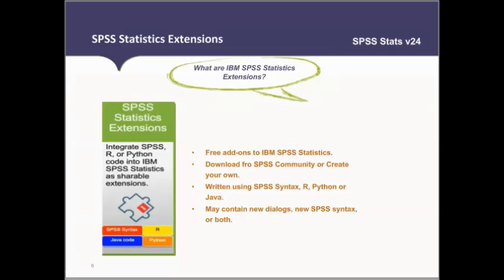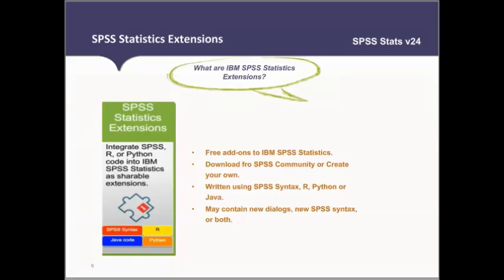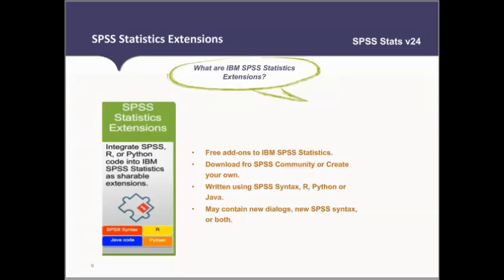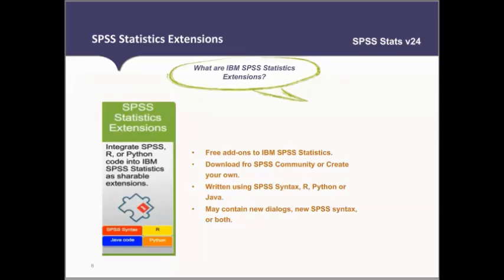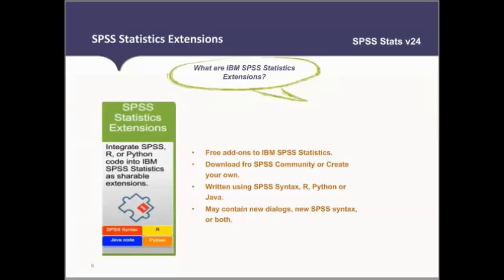SPSS Extensions explained in 2 minutes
Watch our full on demand webinar and learn how to access the latest features added in SPSS Statistics 24 and SPSS Modeler 18 (including Extensions) for improved productivity and smarter data management.